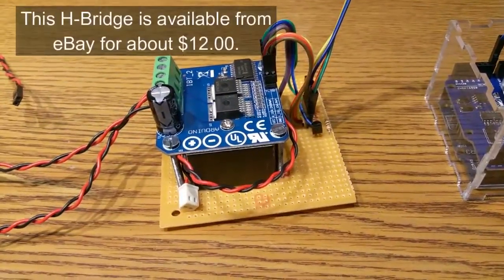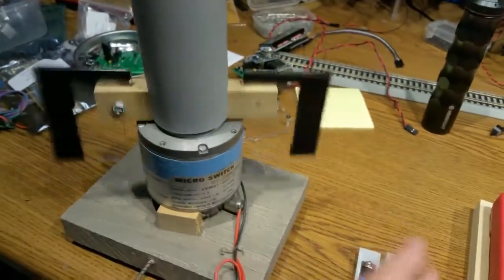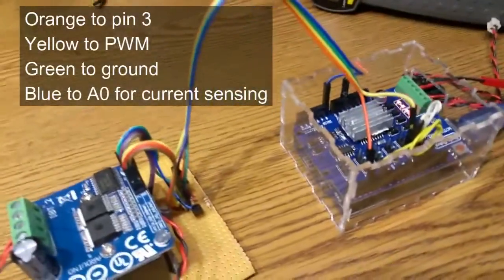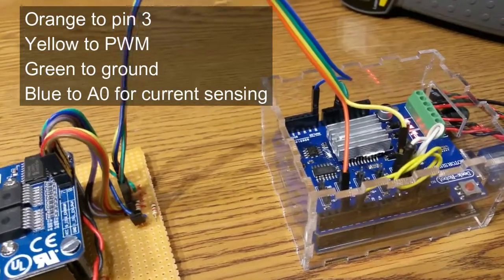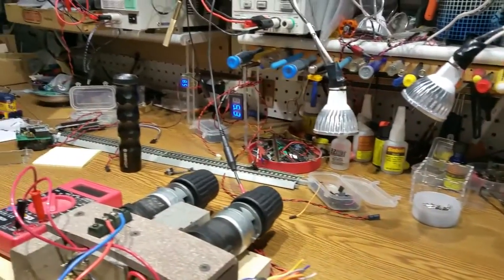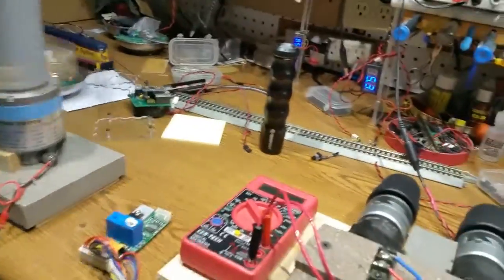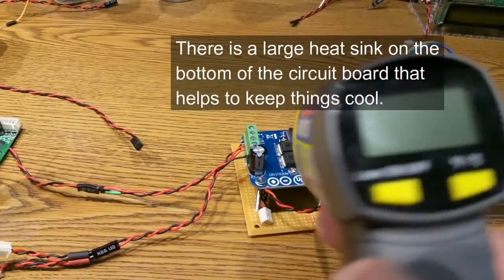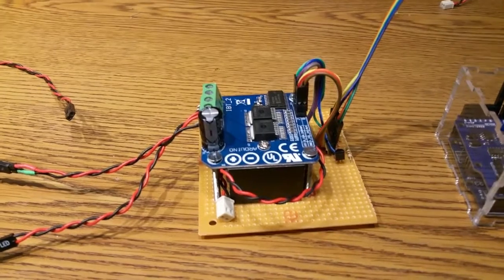DCC++ Controller with a very high amperage H-Bridge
The H-Bridge shown here is advertised to deliver up to 43 amps.  While I don't think too many of us need that kind of power on a model railroad the unit I tested remained quite cool up to 5 amps.  I am sure that it would have easily delivered 10 or more amps.